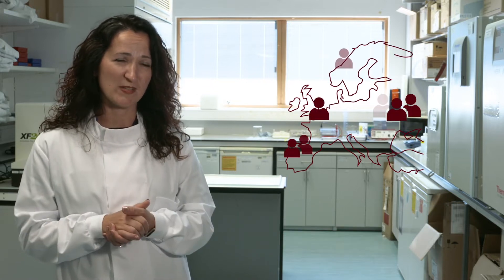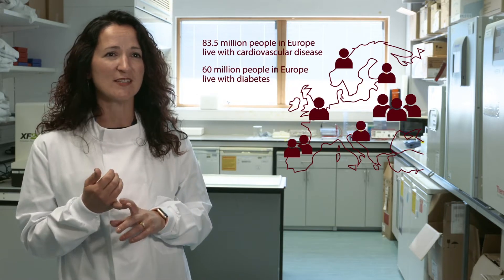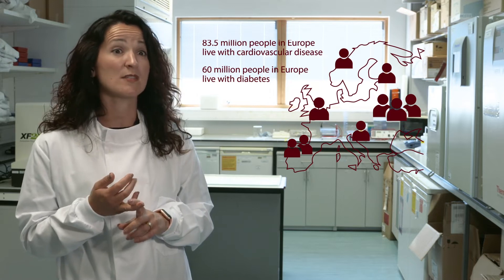Masters in Cardiovascular Science and Diabetes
Programme coordinators Professor Mirela Delibegovic and Professor Graeme Nixon give an overview of the Masters in Cardiovascular Science and Diabetes and how it is meeting a skills gap in the field.